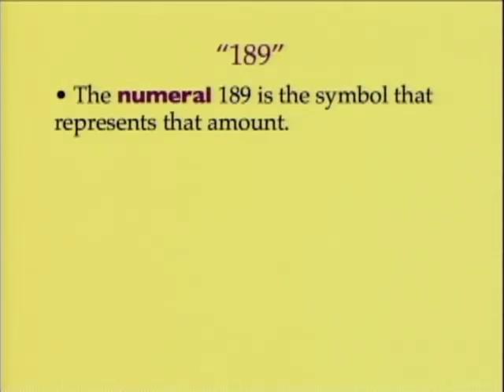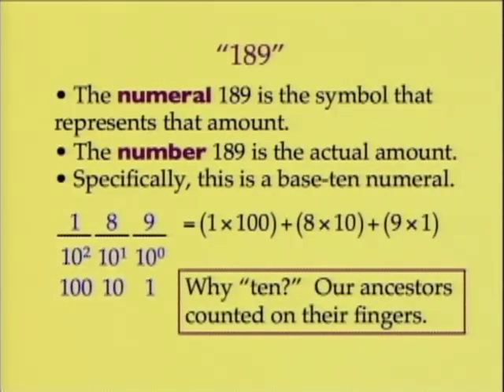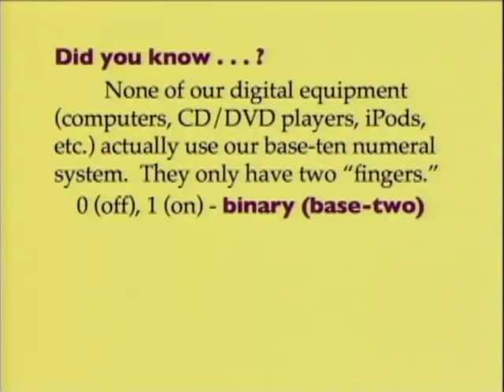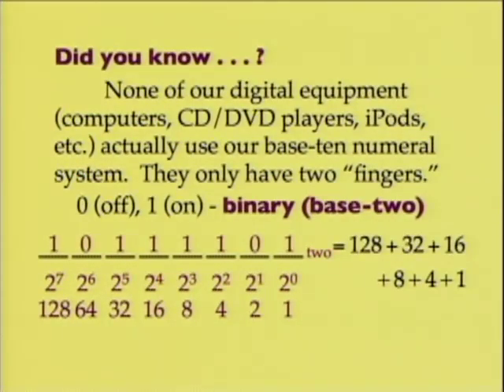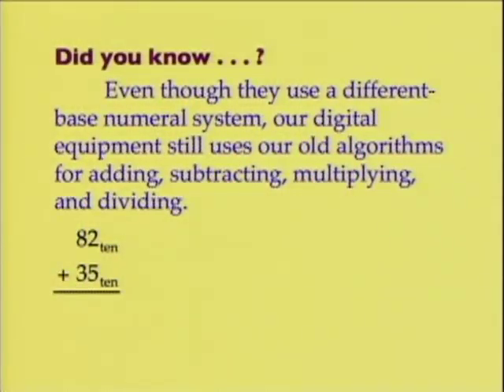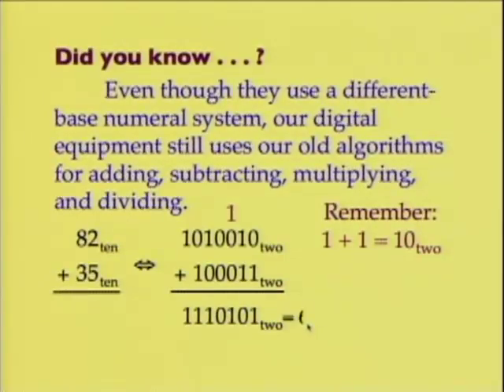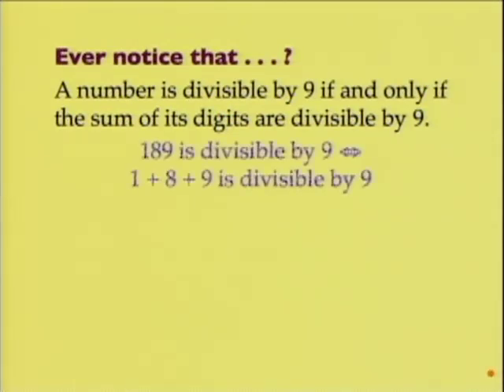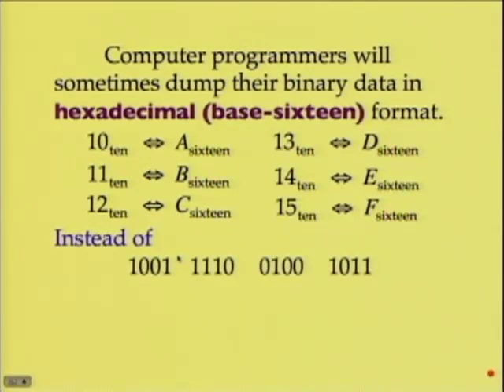Math Matters, Episode 8, Segment 2 (Different-base numerals)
This segment looks at an application of different-base numerals (understanding your computer).  A lesson guide in pdf format is available